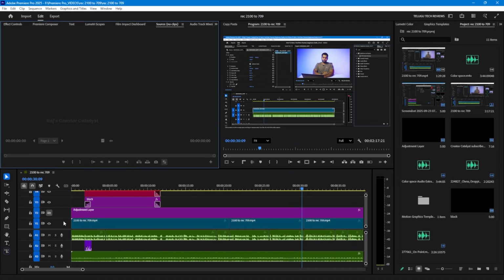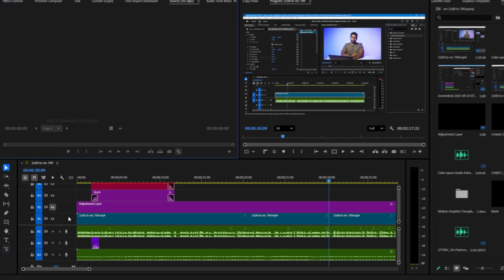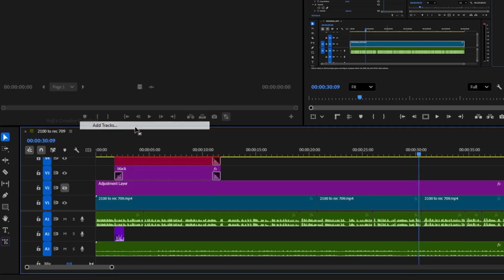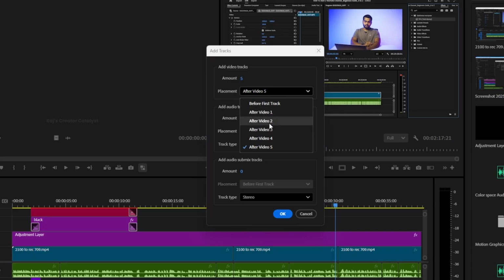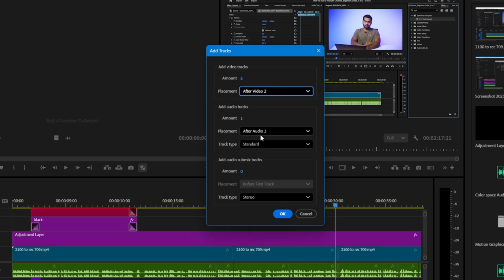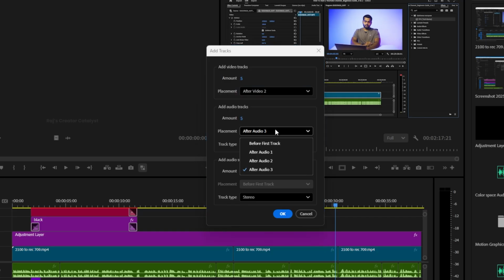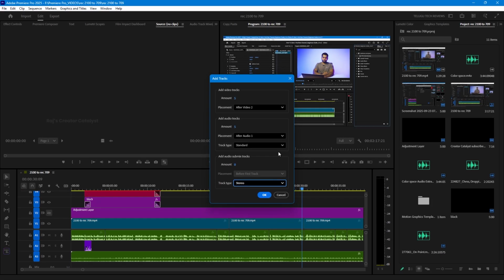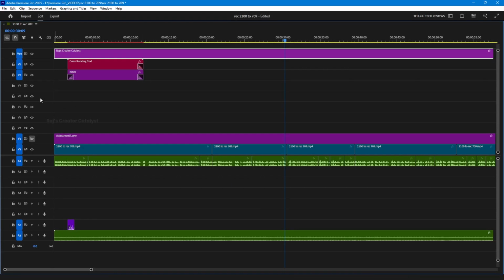How to Add Unlimited Audio & Video Tracks in Adobe Premiere Pro (Step by Step)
In this video, I’ll show you how to create unlimited audio and video tracks in Adobe Premiere Pro. Many beginners struggle with adding multiple video layers and audio tracks, but with this simple step-by-step guide, you’ll master it in minutes.
Here’s what you’ll learn:
- How to add unlimited tracks in Premiere Pro
- How to adjust the placement of audio and video layers
- How to organize multiple tracks for smooth editing
- Premiere Pro tips for beginners
This tutorial is perfect if you want to level up your video editing skills and make your editing workflow more efficient.